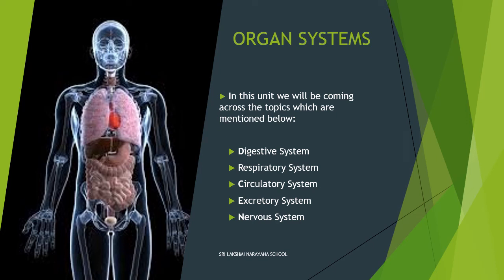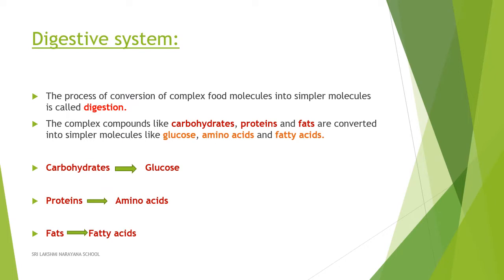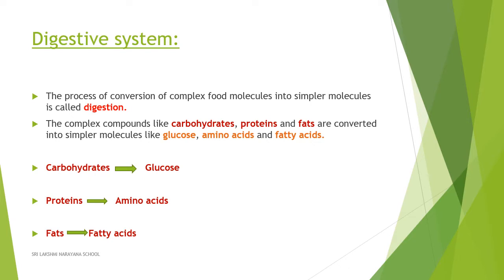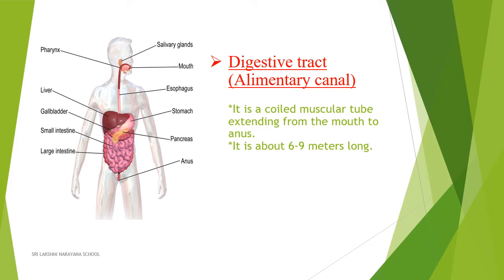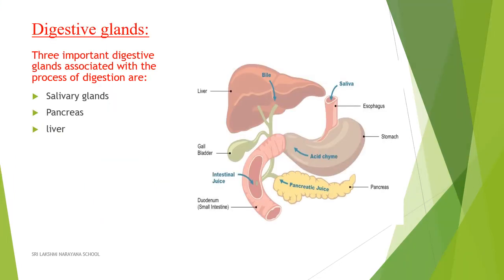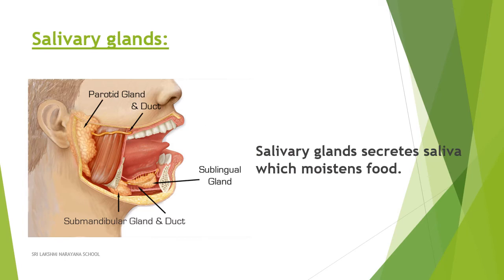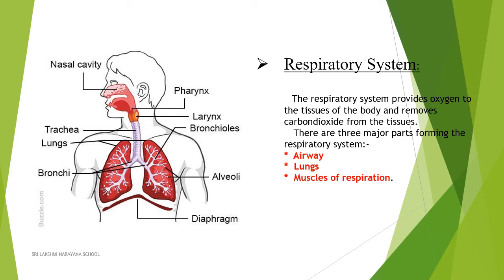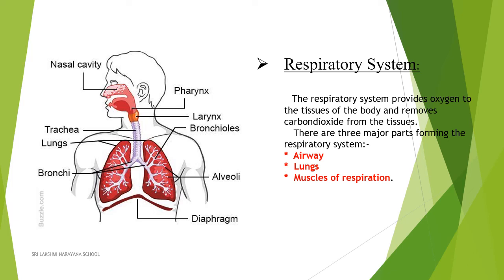5TH STD SCIENCE ORGAN SYSTEMS | SLN MATRICULATION SCHOOL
5TH STD SCIENCE ORGAN SYSTEMS | SLN MATRICULATION SCHOOL

Welcome to Sri Lakshminarayana Matriculation School's | SLN Matriculation School's official youtube channel. We are trying to provide educational videos for children to learn at their own time.